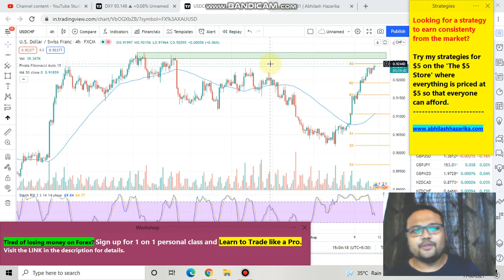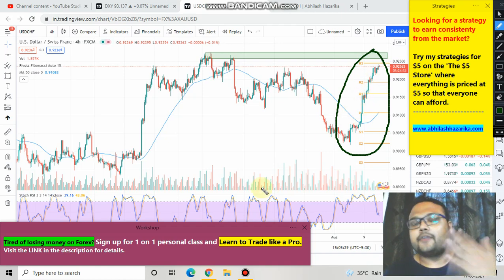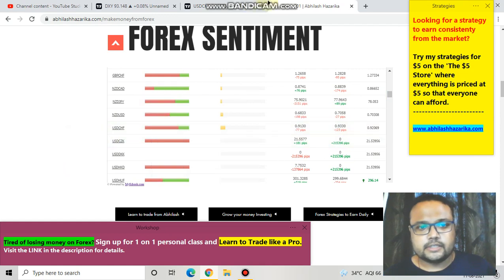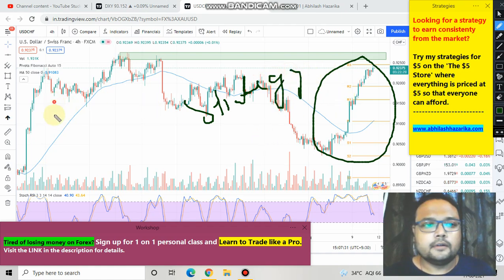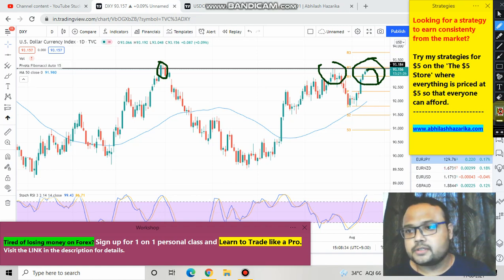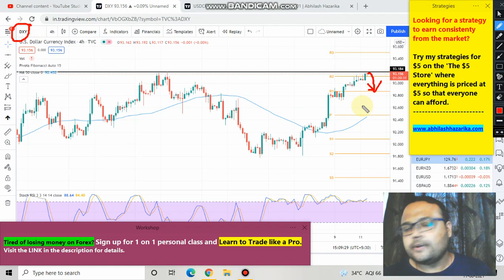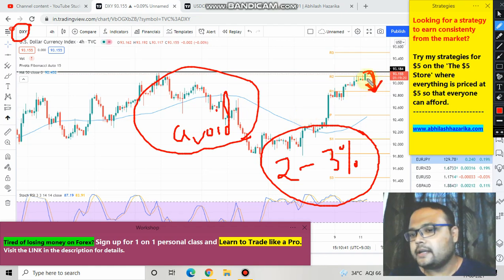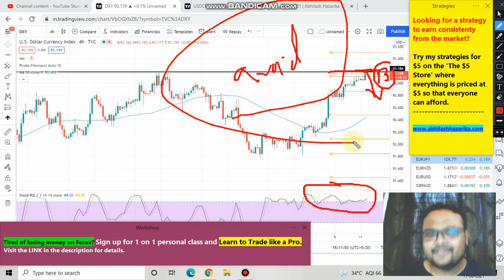USDCHF Strategy today 11-12 AUG | USD CHF Analysis Today 11-12 AUG | USDCHF Forecast Today